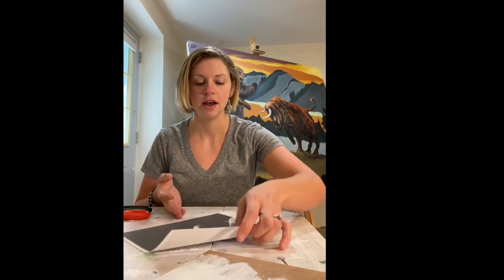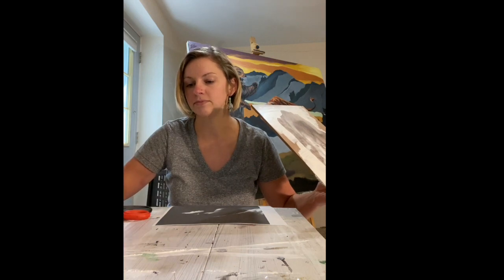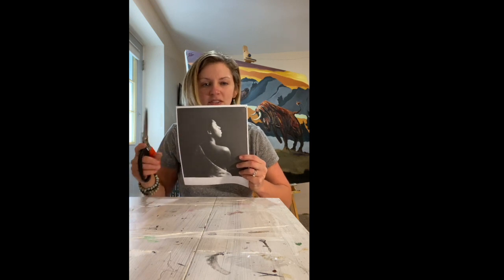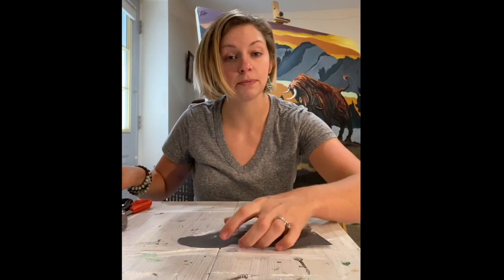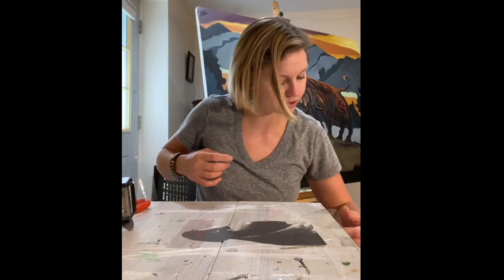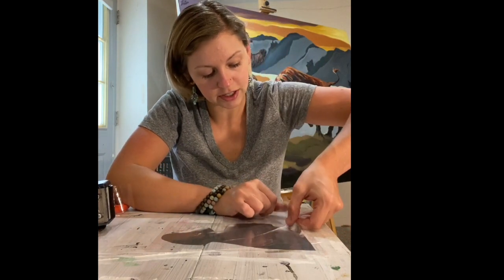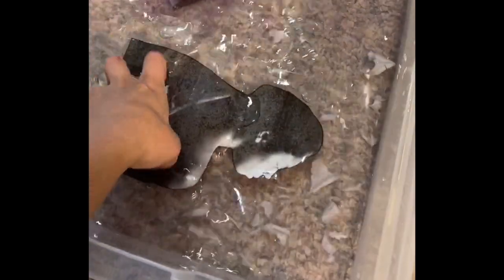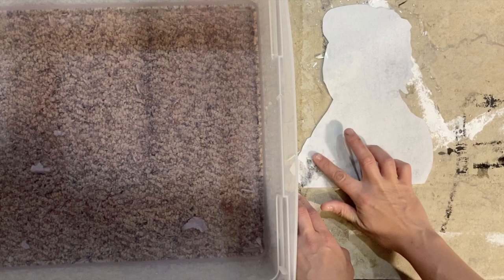Art Demo: Packaging Tape Image Transfer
How to make an image transfer using a laserjet print & packaging tape